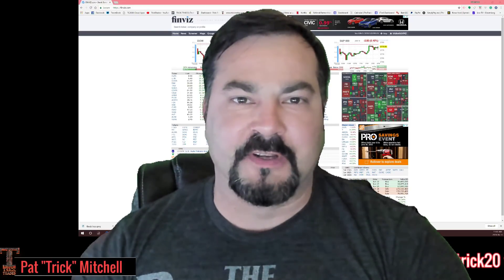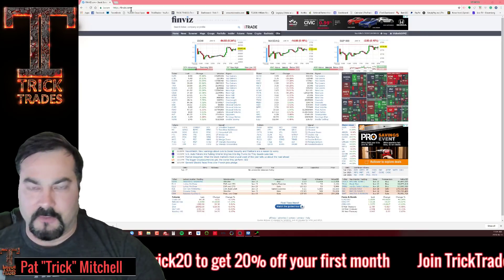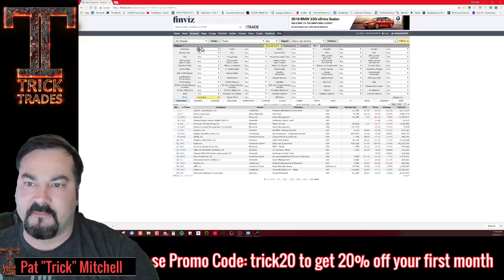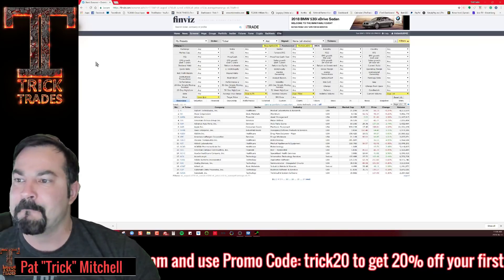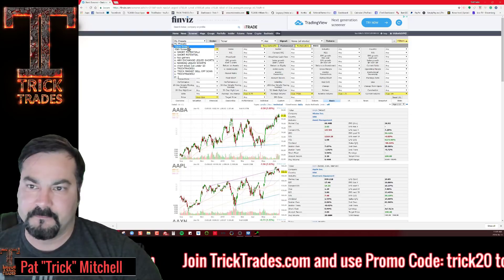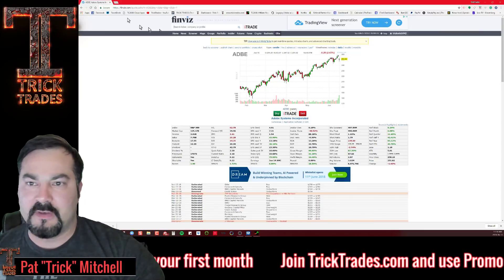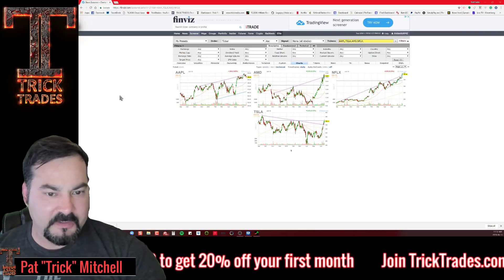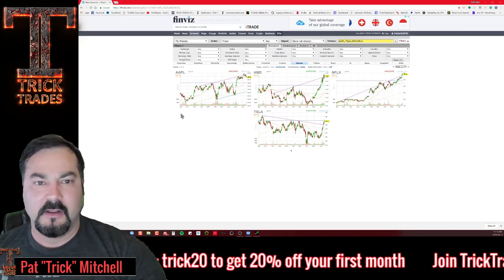HOW TO USE FINVIZ A FREE POWERFUL STOCK SCREENER (FINVIZ) 2018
In this free day trading education video from tricktrades, i show you how to create and save stock scanners and watch lits on finviz.com ( finviz )

Learn our secret sauce that hammers big moves daily and has successfully taught countless students how to turn their trading around

Finally...become successful, consistent, and FREE...and see why we're different than everybody else!

🔥 How to use technical indicators to make monster moves and make POINTS not PENNIES...

Here you will get real, transparent lessons on how to become successful and consistent trading the stock market.